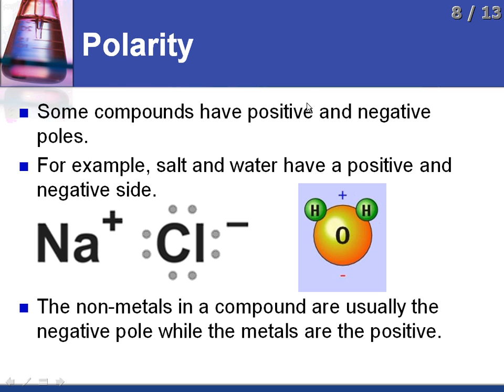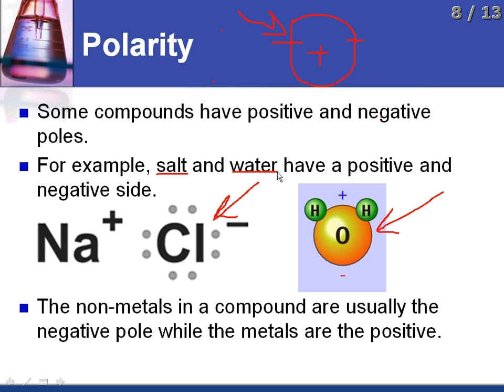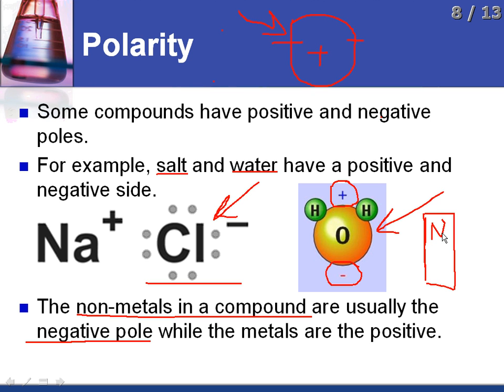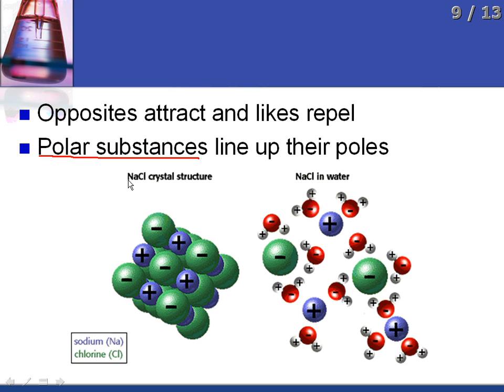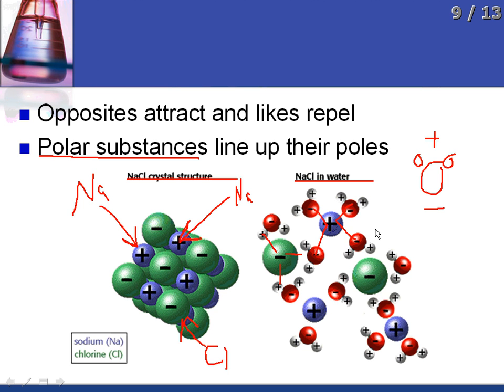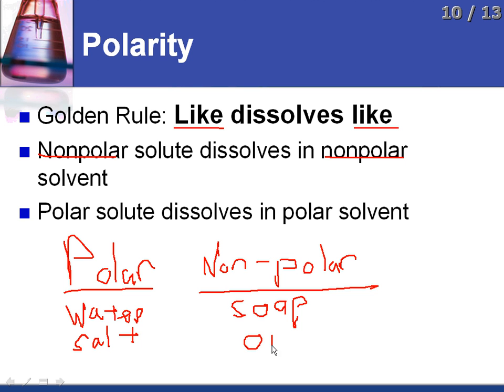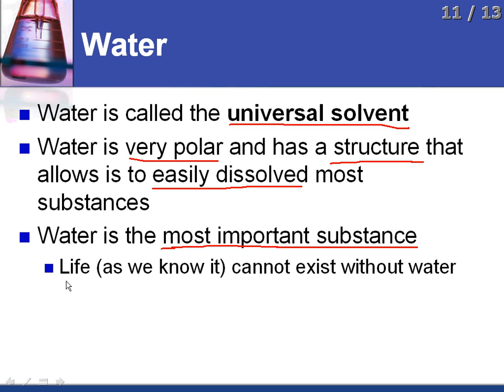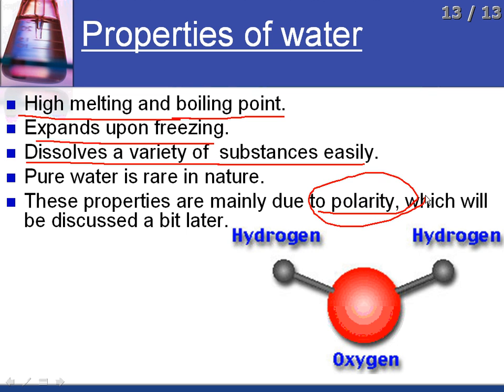Mr K Explains - Polarity and Water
What is polarity and why is water important?